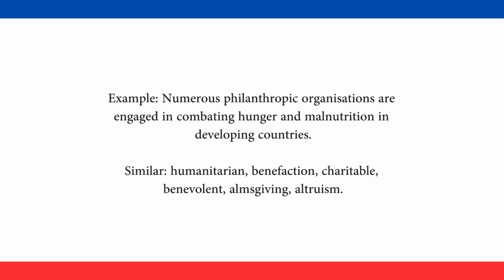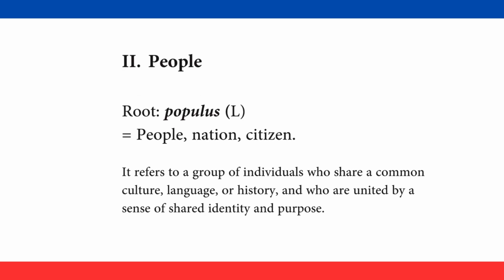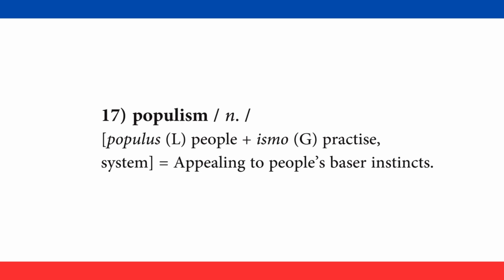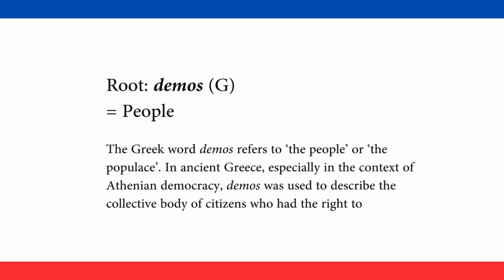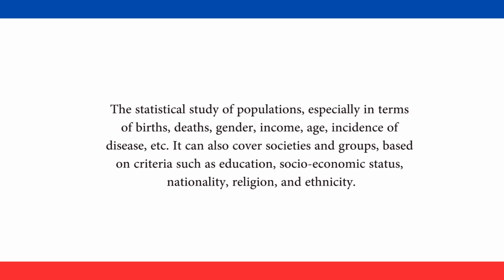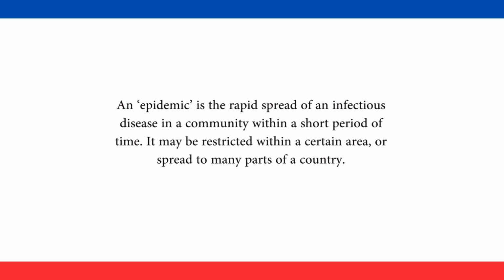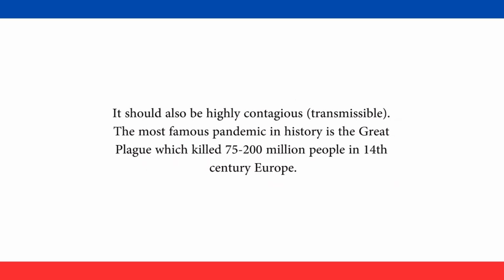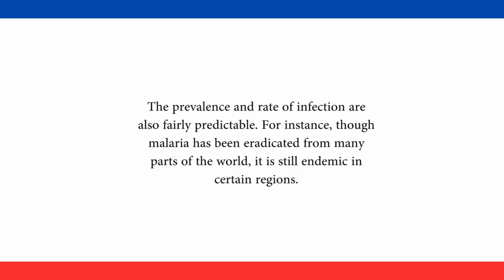Words 15 - 21. The third lesson on Day 1.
This lesson extends the theme of Mankind further, and introduces the concept  of People.